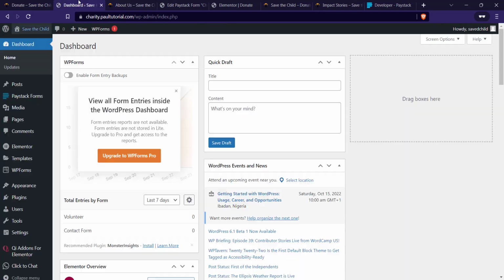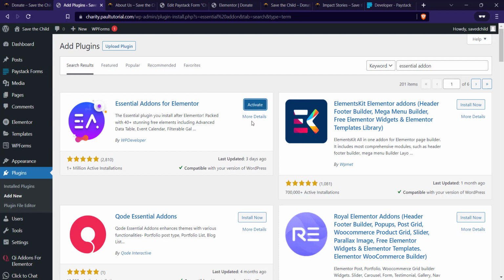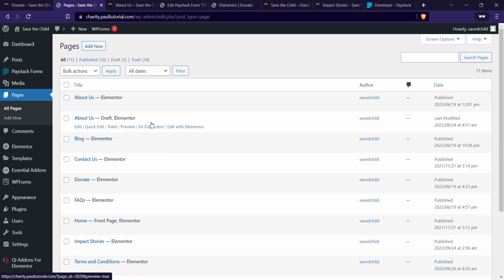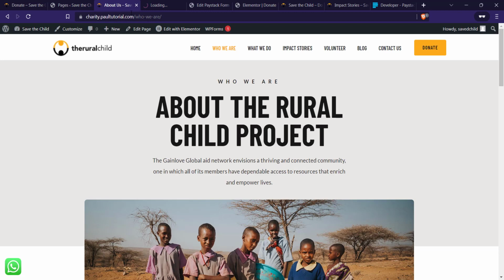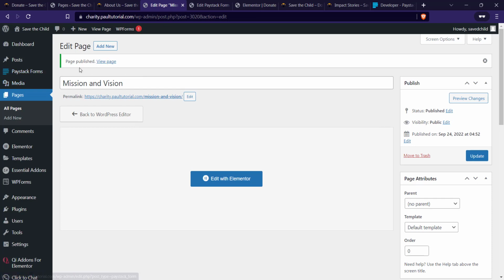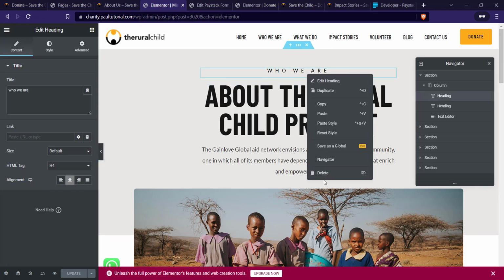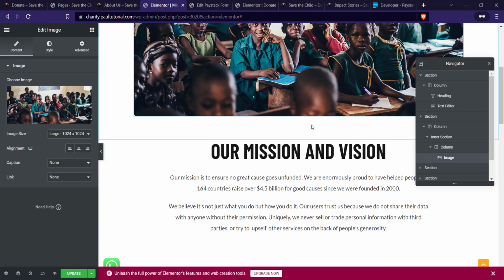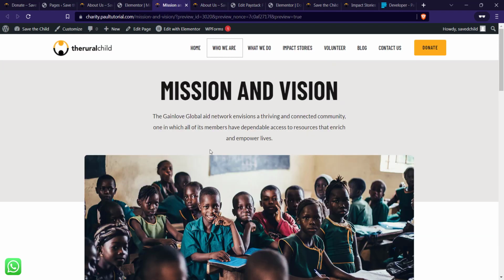How to Duplicate Elementor Pages on WordPress | Elementor Tutorials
In this video, we're going to show you how to duplicate Elementor pages on WordPress.

Duplicating Elementor pages is super easy and can come in handy when you need to create a similar layout of a particular page.